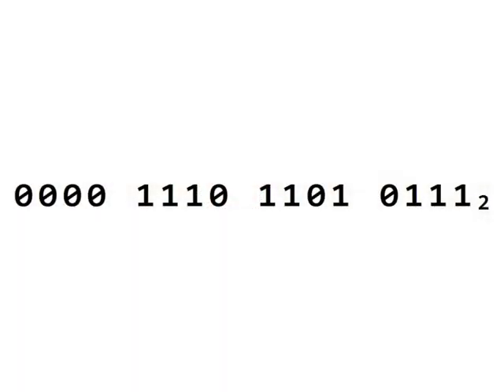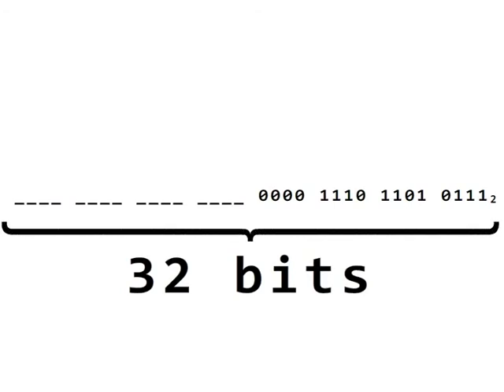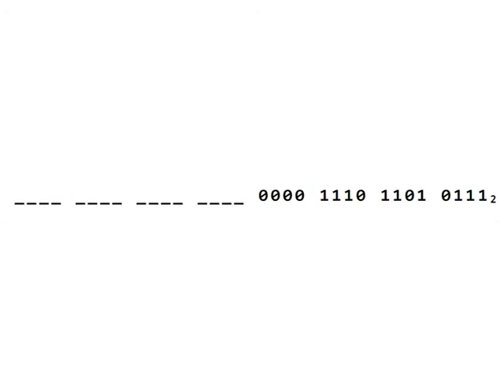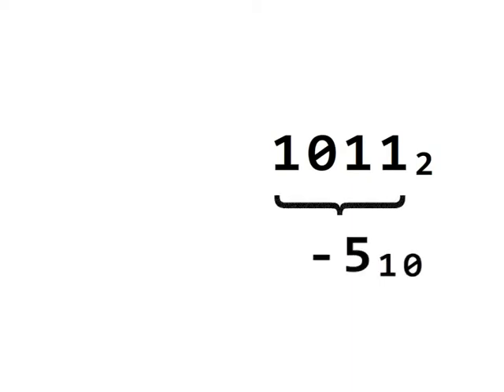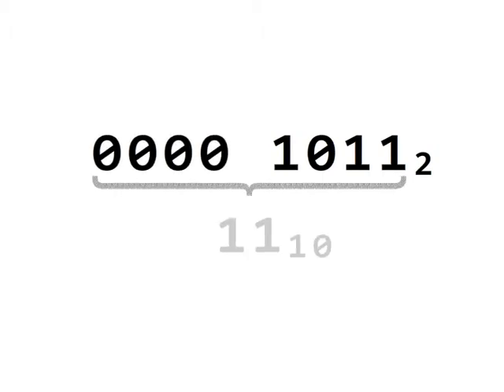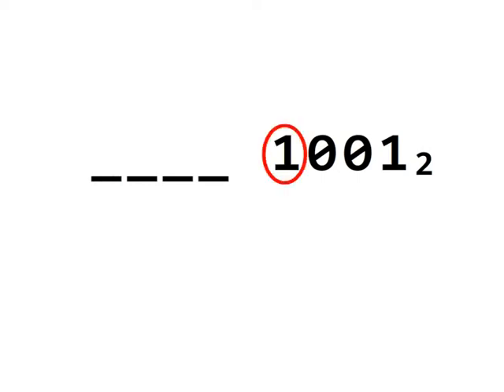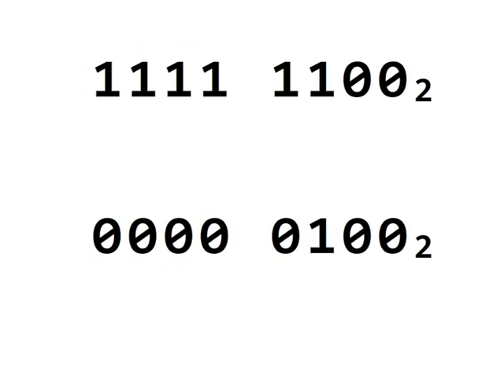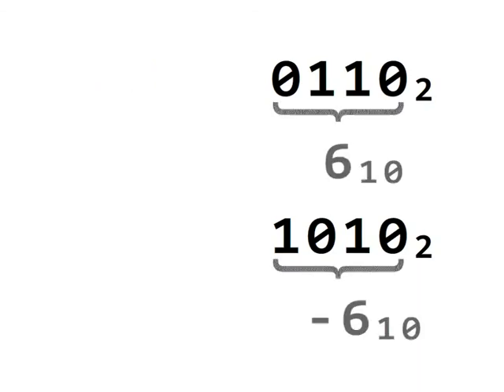Group 14 - Working with different length operands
An explanation of how the DLX machine deals with different length operands, both signed and unsigned, using the Zero Extend and Sign Extend algorithms.